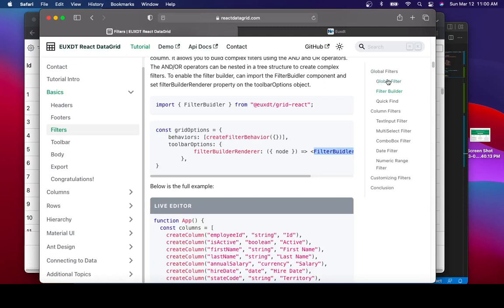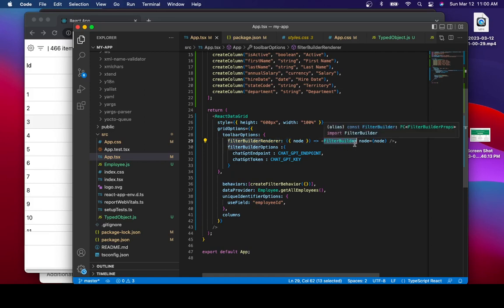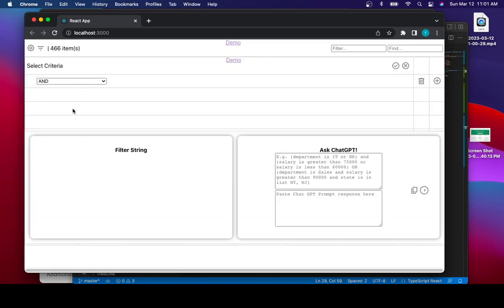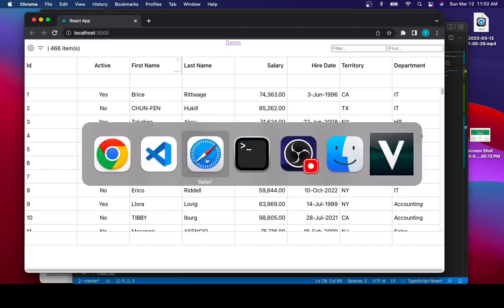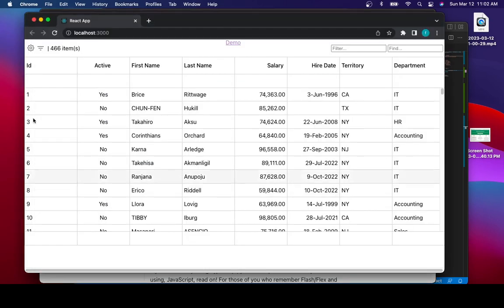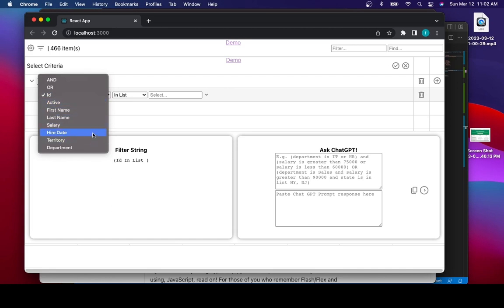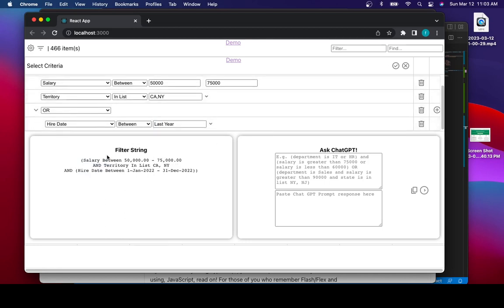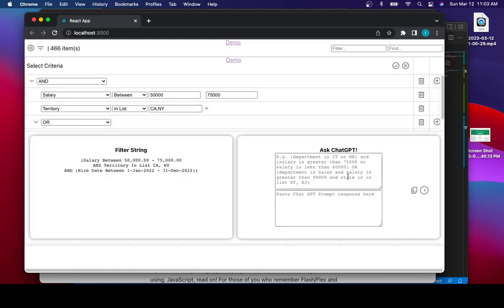React DataGrid Filters Global Filter and Quick Find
React DataGrid Global Filter and Quick Find filter